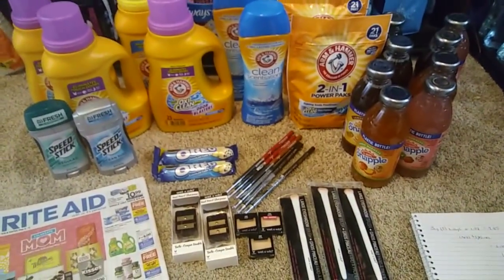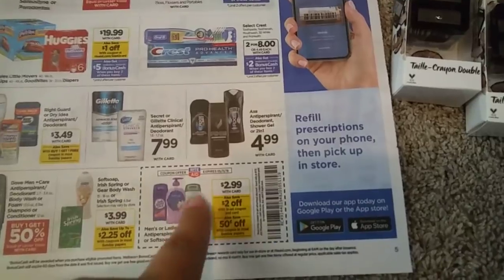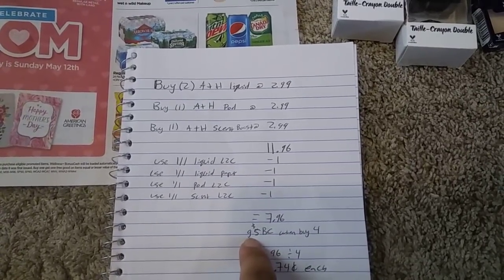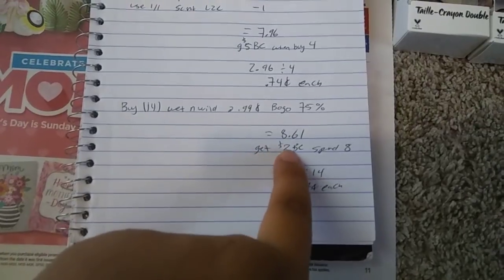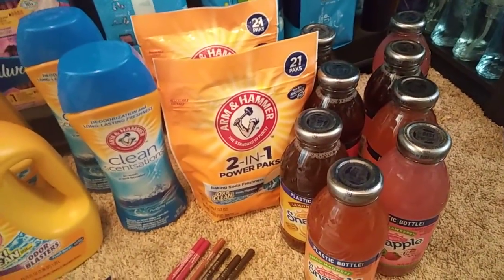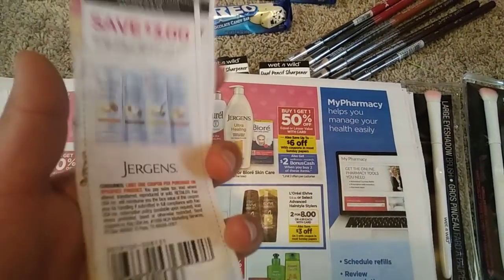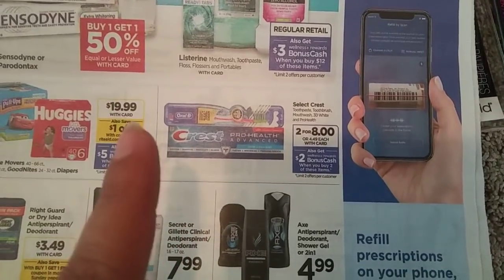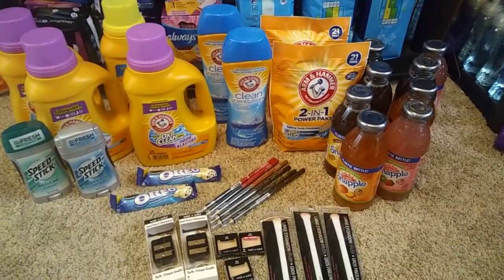Rite Aid Couponing! 05/05/19 🎉